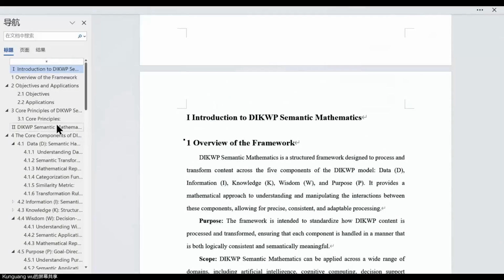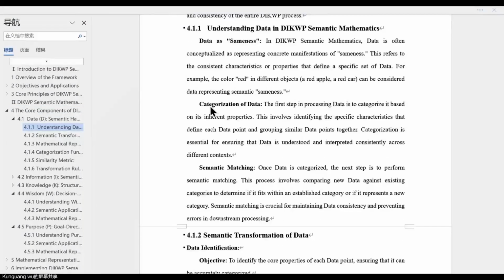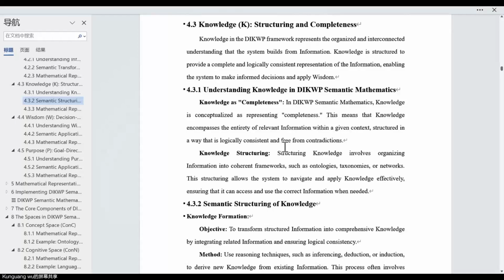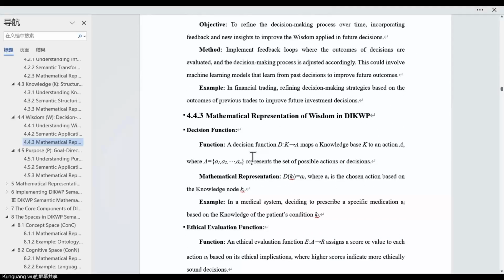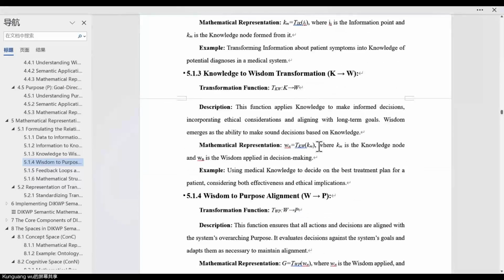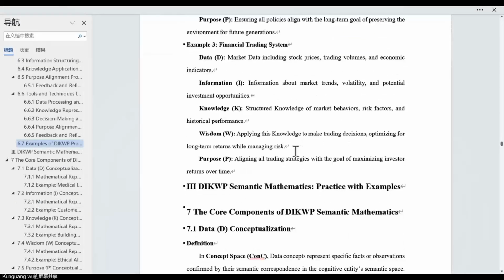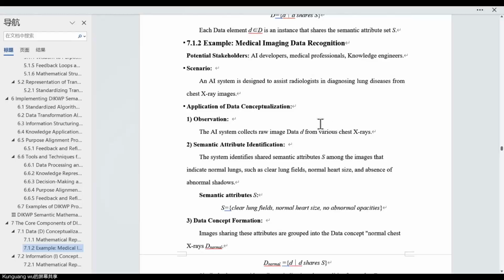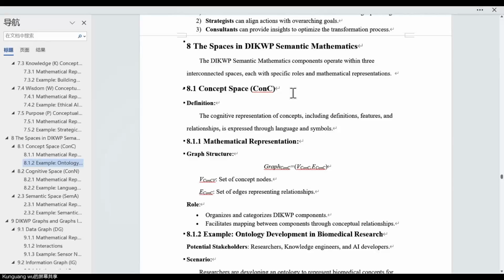Standardization of DIKWP Semantic Mathematics-20240929 (1st Part of Four)